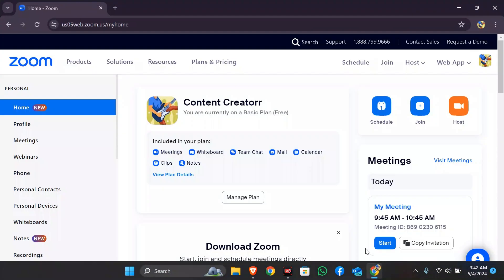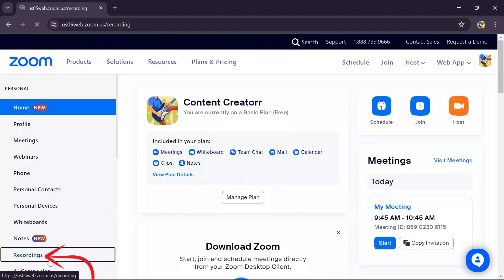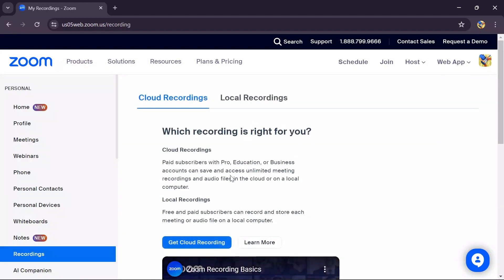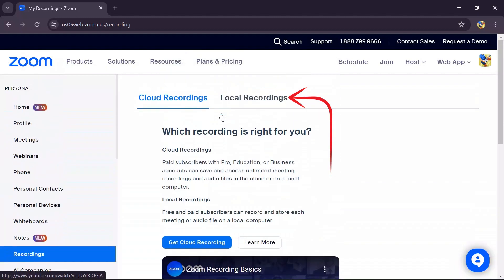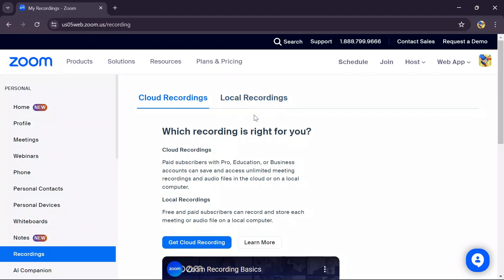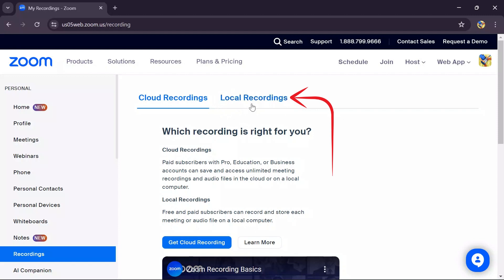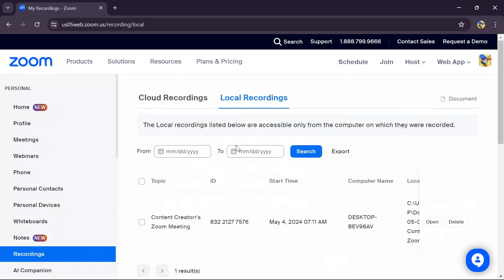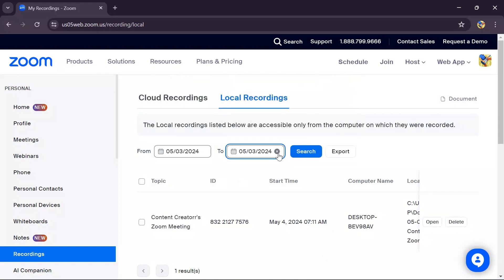How to Watch Old Zoom Meeting Recordings 2024 | Watch Expired Zoom Meeting Recordings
In this video, learn how to navigate Zoom's recording storage, locate past recordings, and retrieve them for viewing. We guide you through the steps to access archived recordings, ensuring you never miss valuable content.